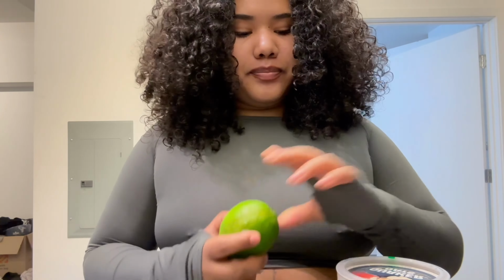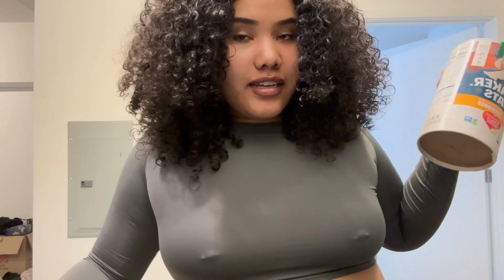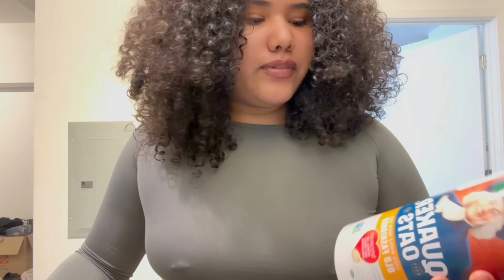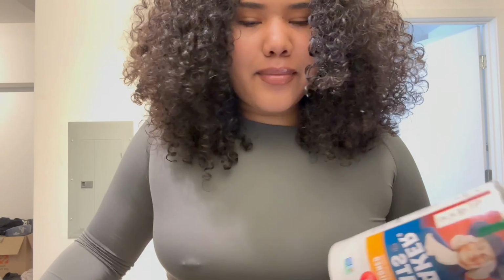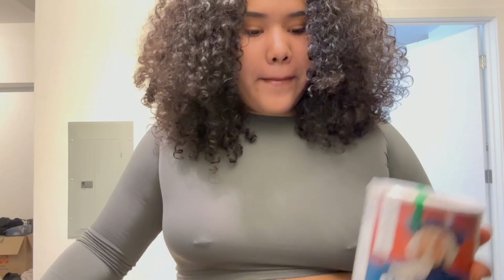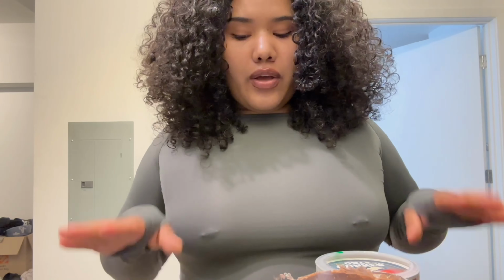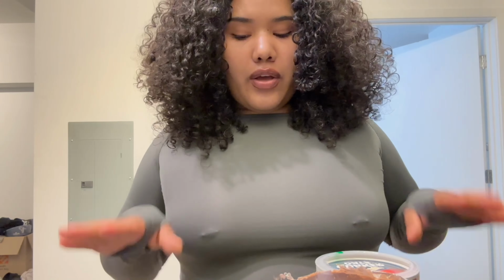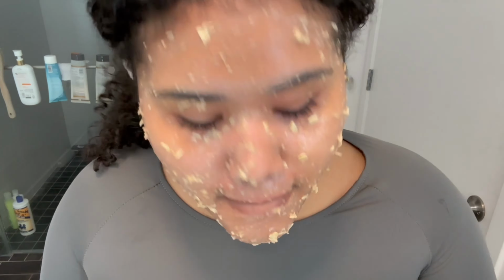How to make at home Face mask for clear glowing skin